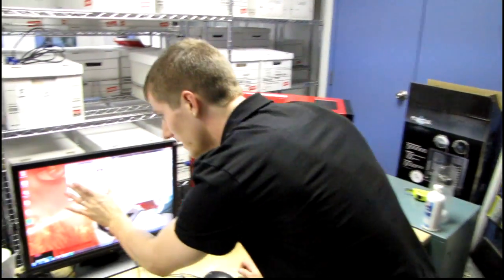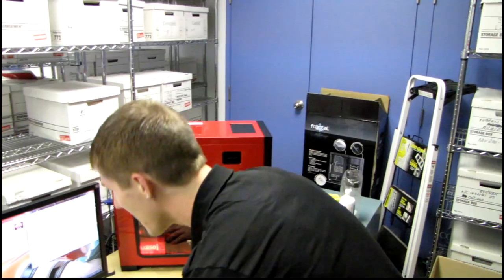AMD Special Edition Bulldozer FX NCIX PC System First Look Linus Tech Tips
The new 8 core CPUs from AMD are here, which means 8 core NCIX PC systems are also here!